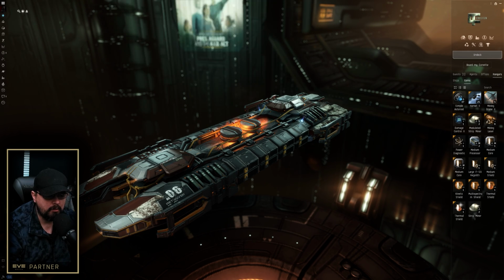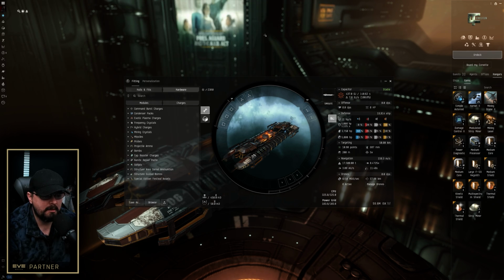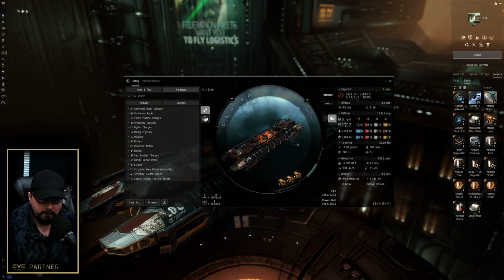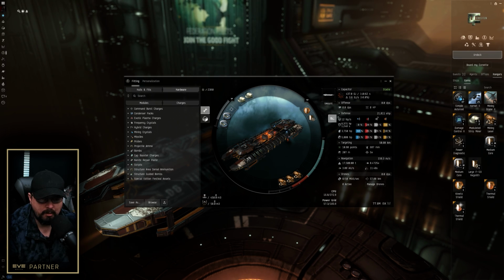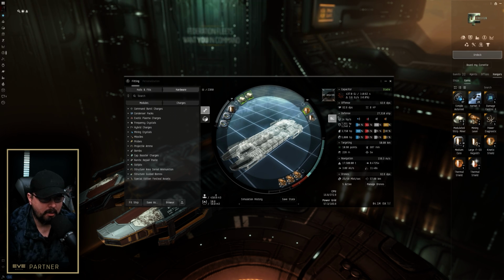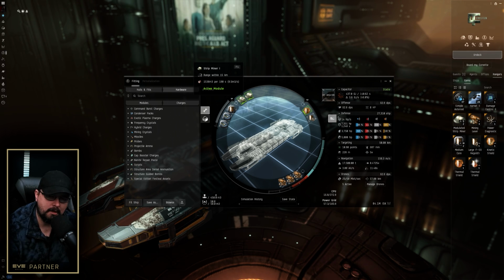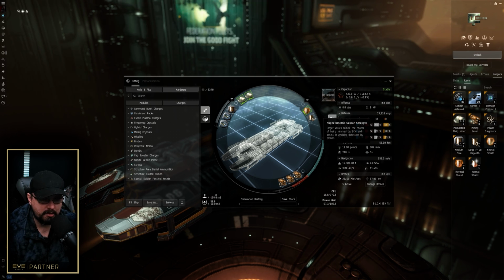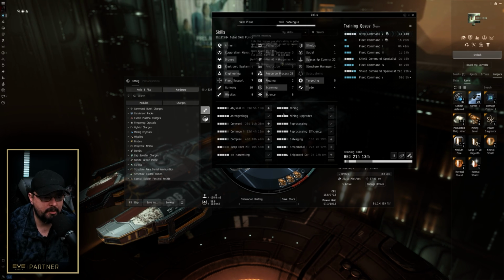Eve Online - Retriever Ore Fit For High-Sec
FIT: (~6.8 Million ISK/Hour)
[Retriever, Retriever]
Mining Laser Upgrade II

Strip Miner I
Strip Miner I

Medium Processor Overclocking Unit I

Mining Drone II x5